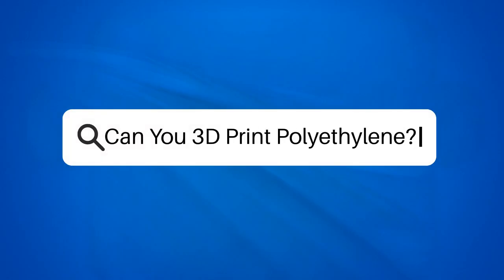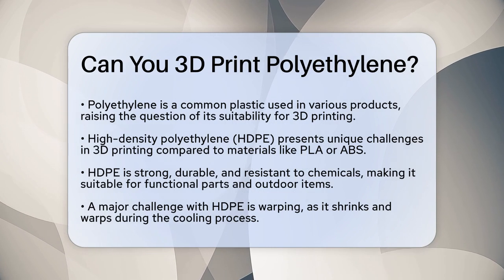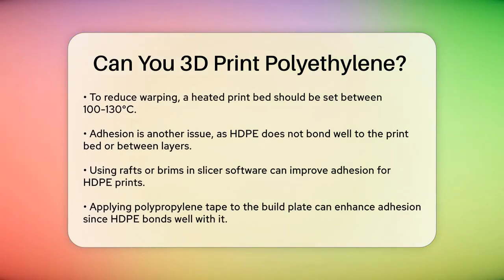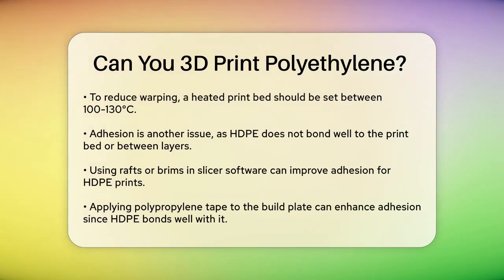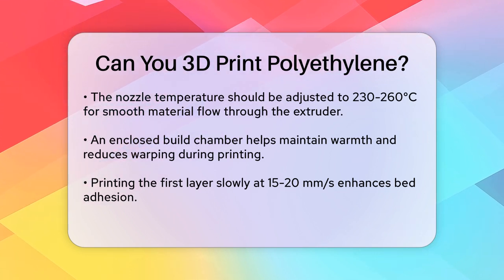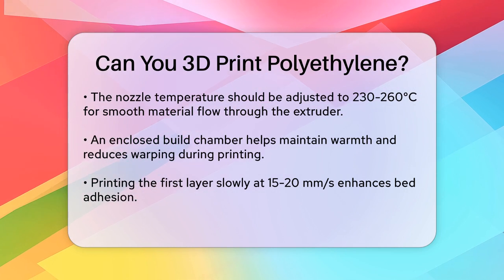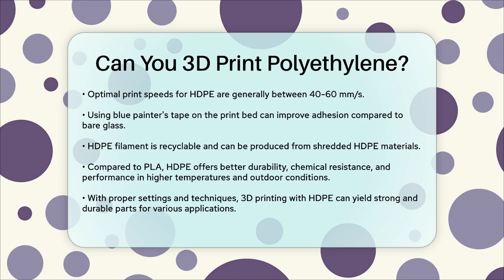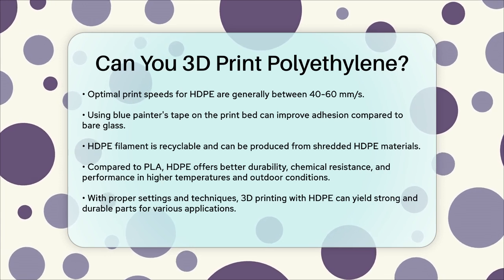Can You 3D Print Polyethylene? - Chemistry For Everyone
Can You 3D Print Polyethylene? If you've ever been curious about the potential of 3D printing with polyethylene, you're in the right place. In this video, we will discuss the fascinating world of 3D printing using high-density polyethylene (HDPE). This material is widely used in everyday products, but its properties make it a unique challenge for 3D printing enthusiasts.

We will cover the essential aspects of working with HDPE, including the challenges of warping and adhesion that can affect print quality. You'll learn about the optimal settings for your 3D printer, including temperature adjustments and the importance of a heated print bed. We will also share practical tips for improving adhesion to ensure your prints turn out successfully.

Additionally, we’ll highlight the benefits of using HDPE filament, such as its strength, durability, and recyclability. You’ll see how HDPE compares to other common materials like PLA, especially in terms of performance in various environments.